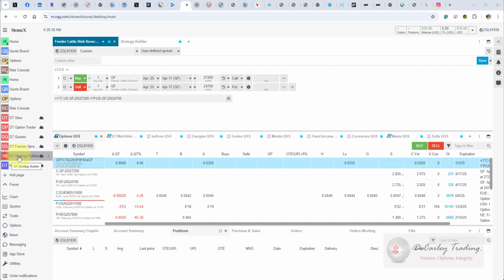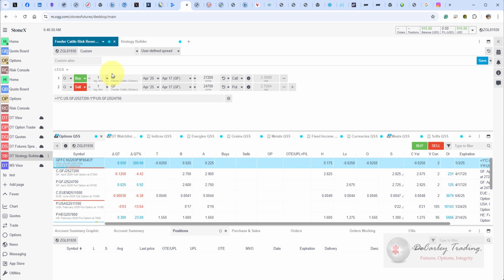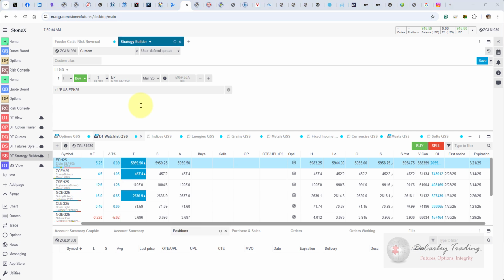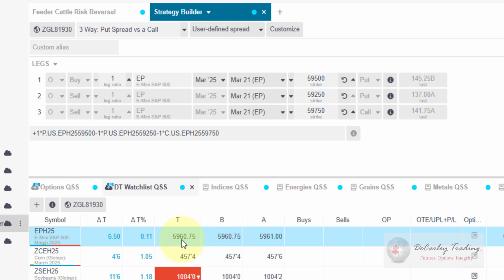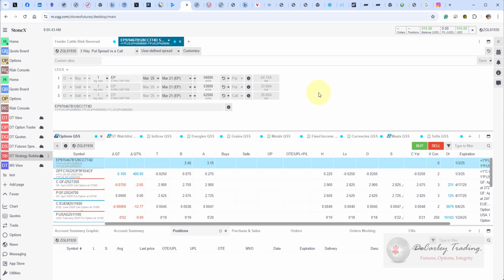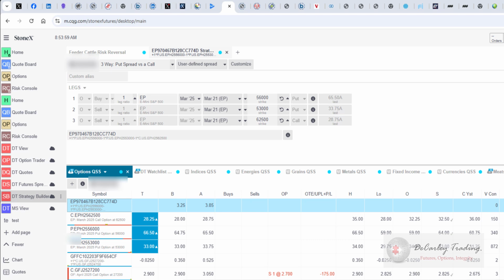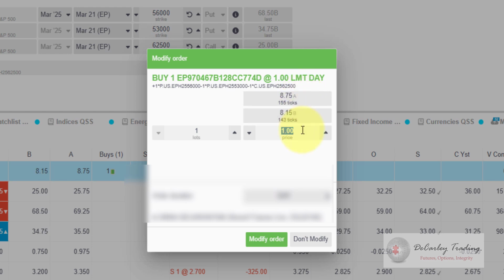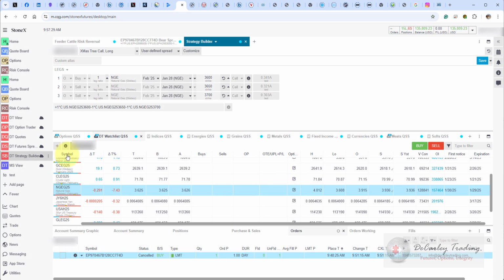How to build and execute commodity option spreads and strategies in a futures and options platform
This tutorial details how to create futures options spreads, submit spread orders, and save the trading strategy for easy monitoring and two-click trade entry. THIS IS AN UPDATE FROM AN EARLIER VERSION.